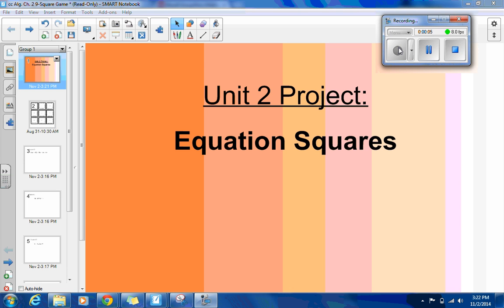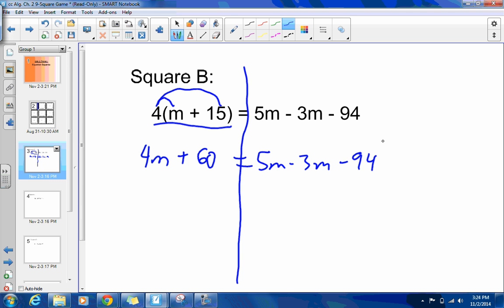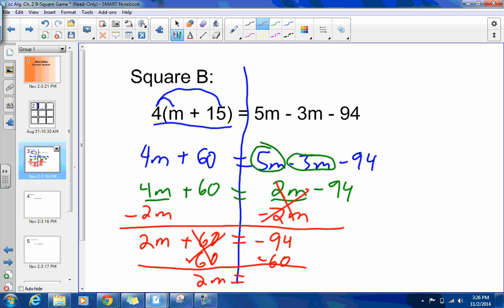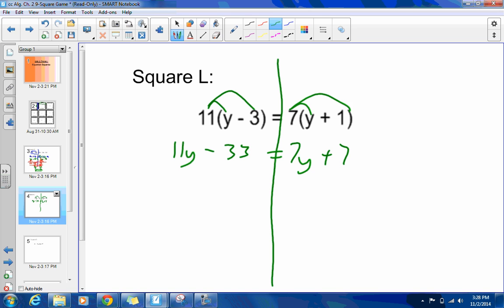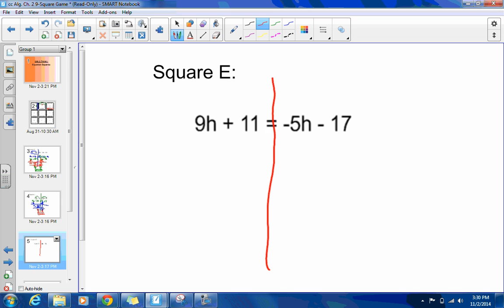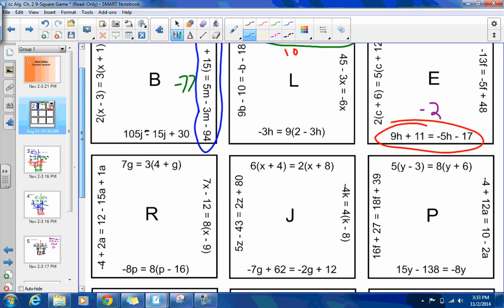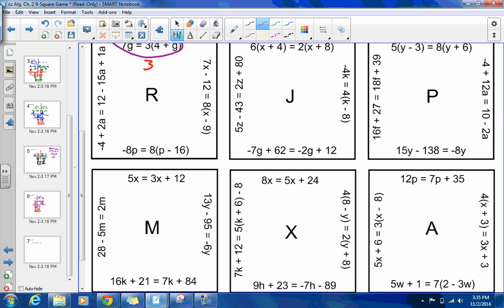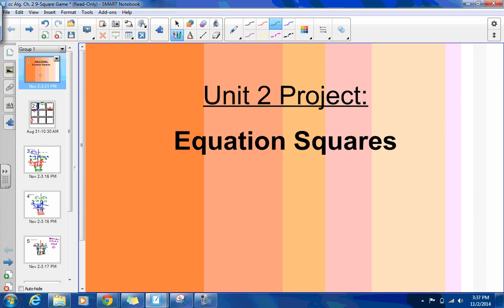Equation Squares Project - Examples Walk-Through